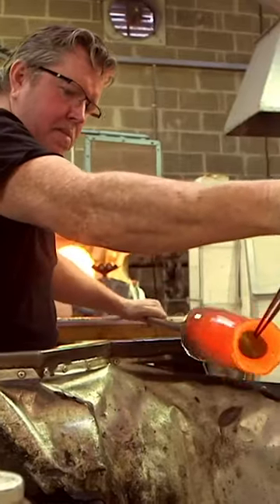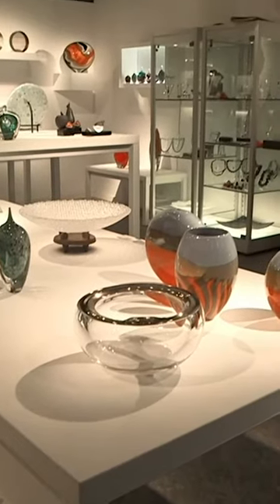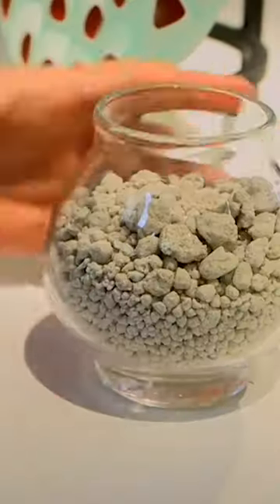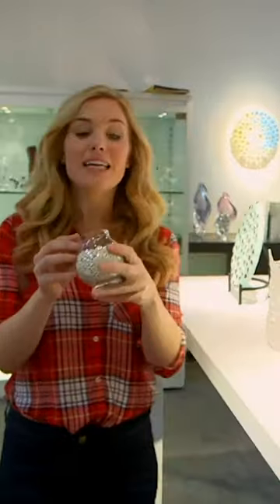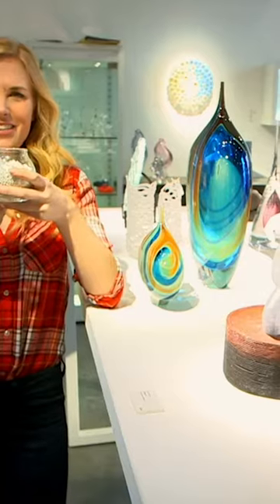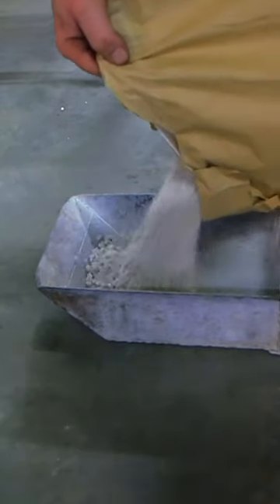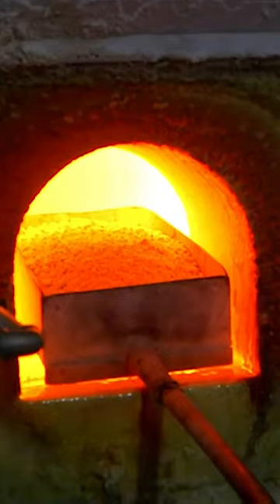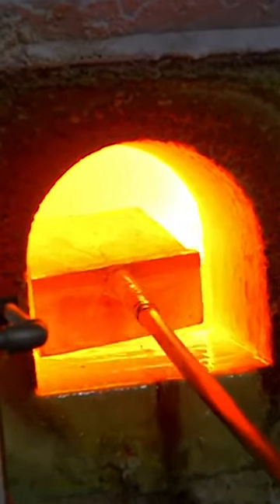How does Sand turn into Glass?🏜️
Maddie shows how sand is made into glass. She visits a glass blowing workshop to see how sand is turned into molten glass and then worked by the glassmaker into a brightly coloured glass vase.